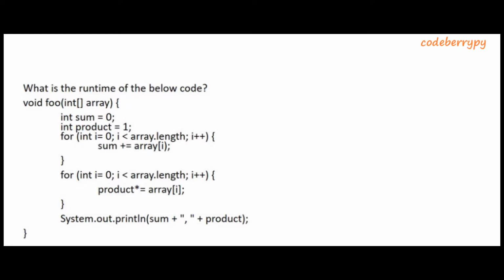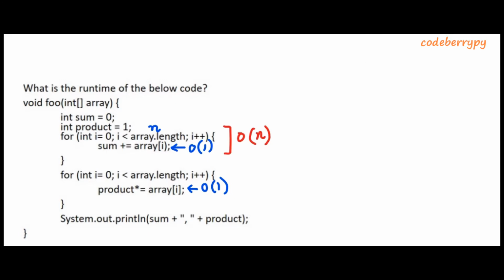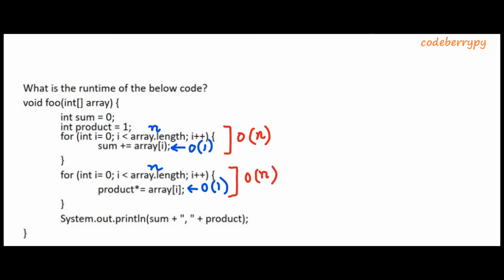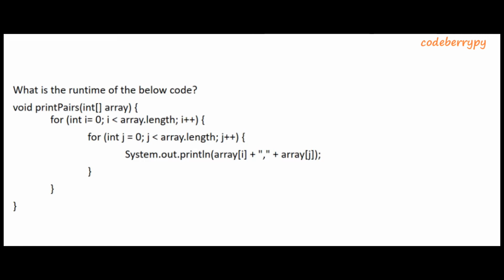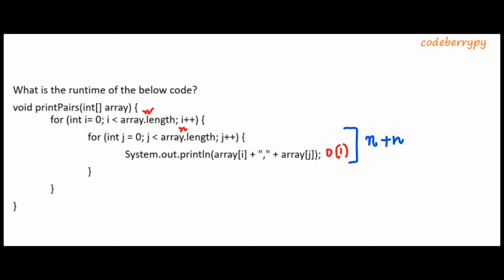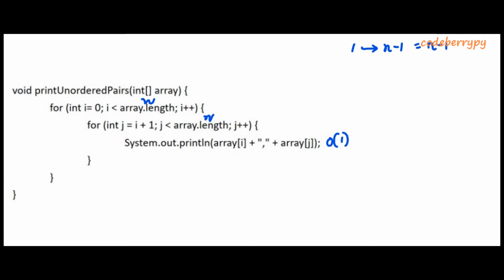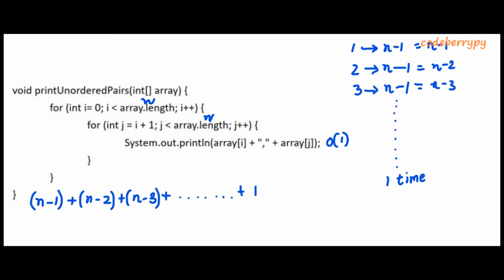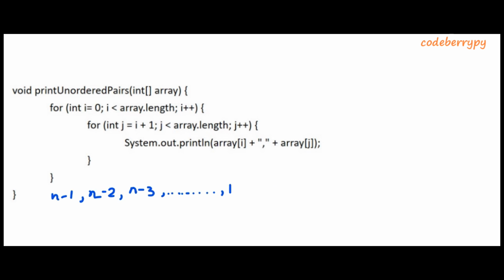Analysing time complexity -part 1